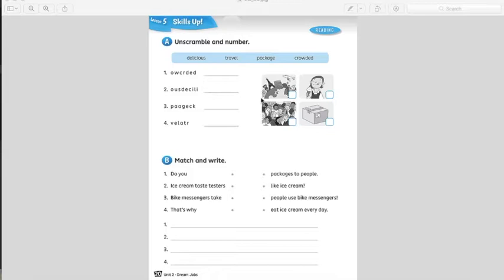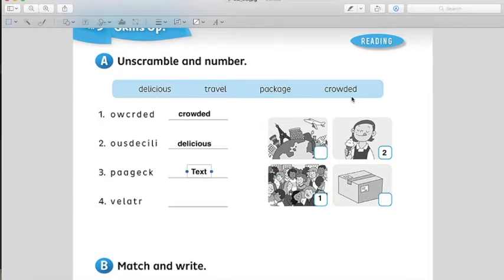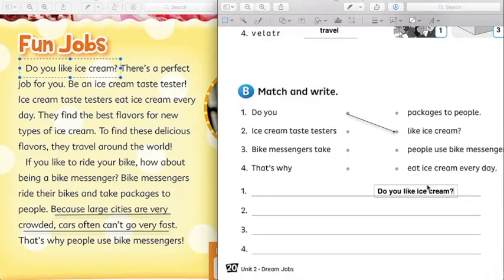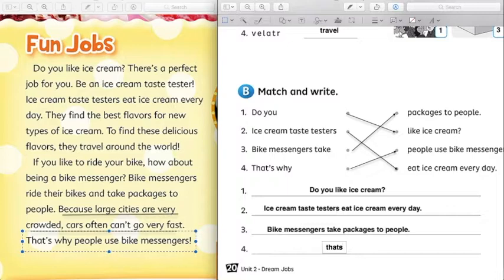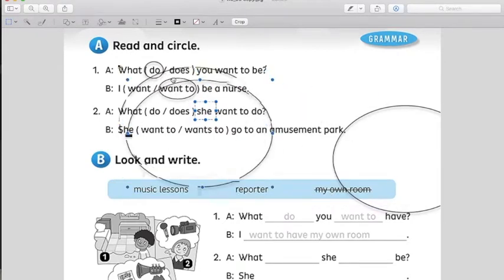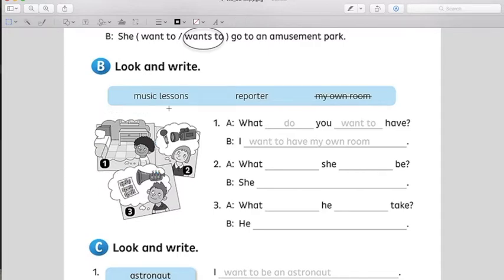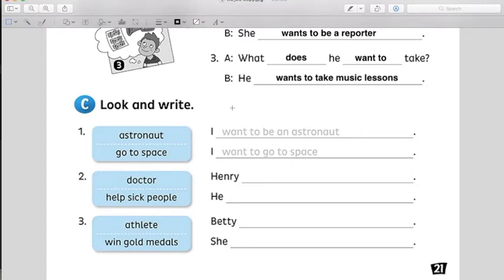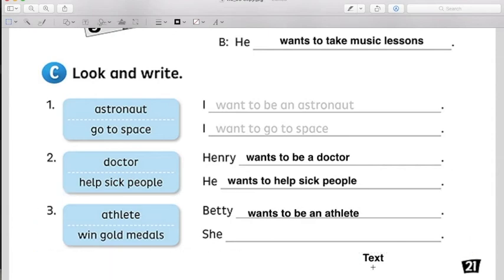G4 ILPE64 vdo 031 Unit2 Lesson 5 exercise